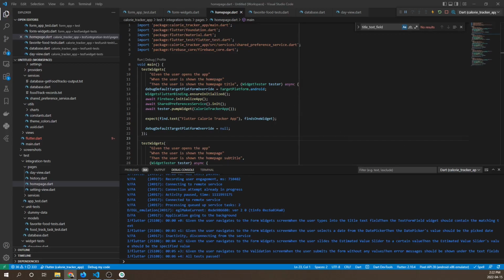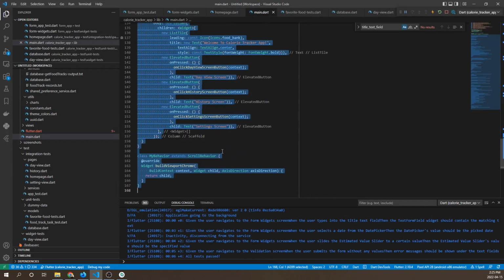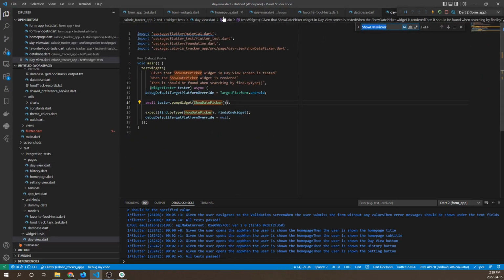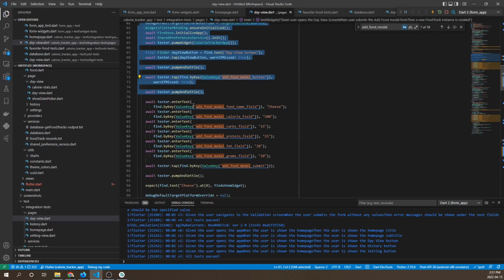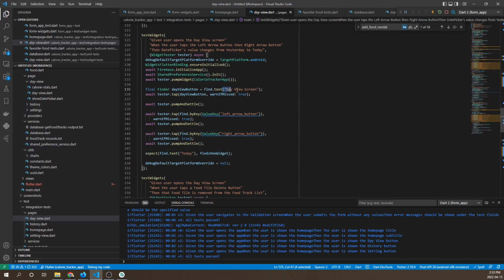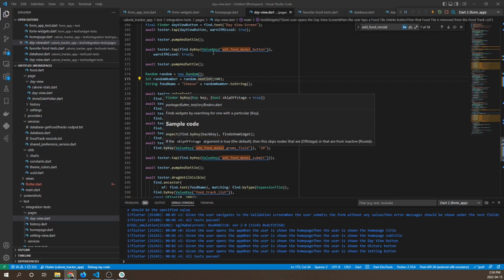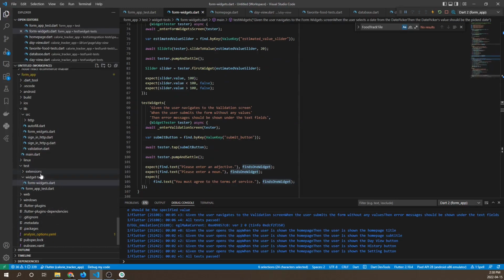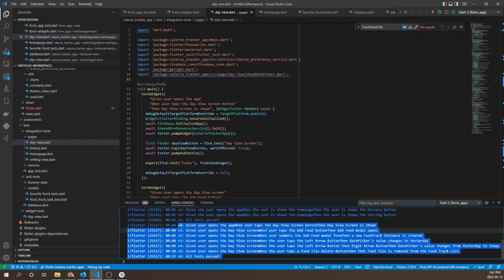Definitive Guide To Testing Flutter Applications | Integration Testing | Part 3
Hi guys,

In this video series we'll be covering examples of unit tests, widget tests and integration tests for Flutter Applications. In this video we'll cover integration testing examples.